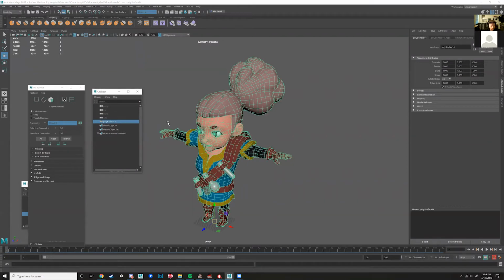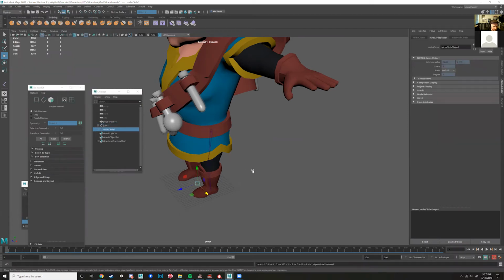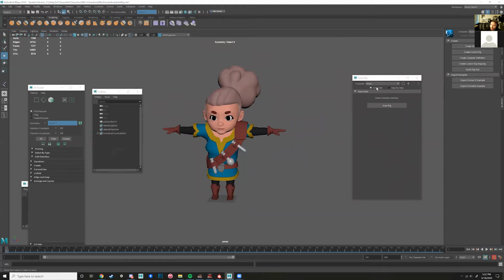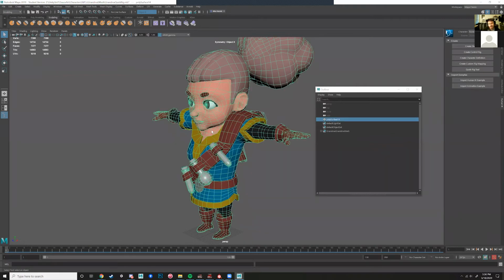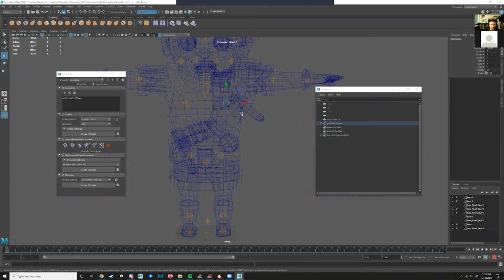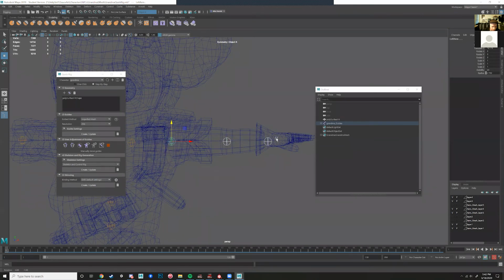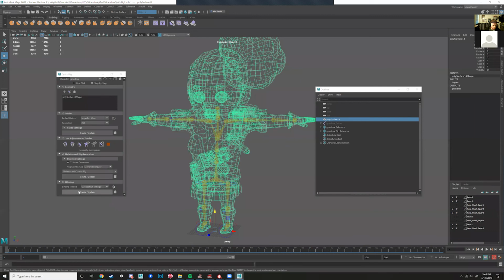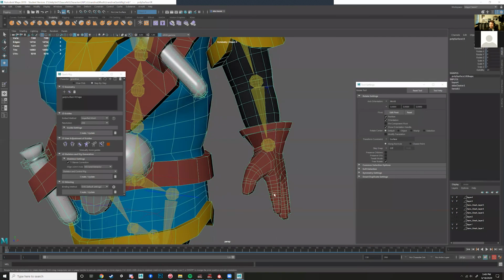Rigging Basic Explanation and Quick Rig Intro